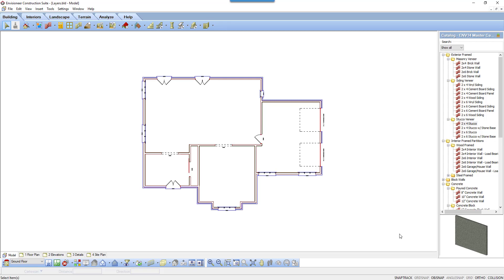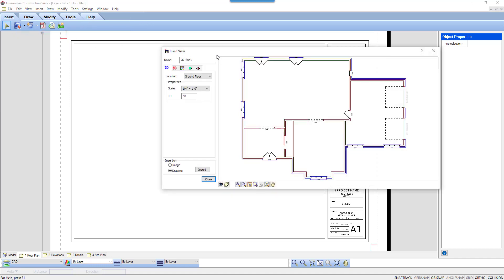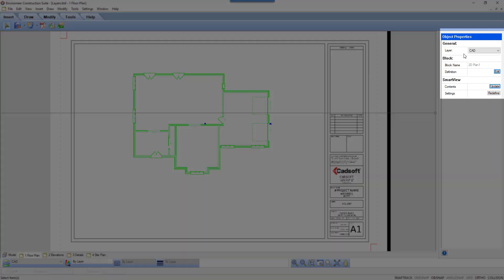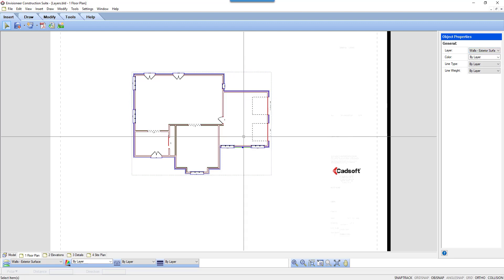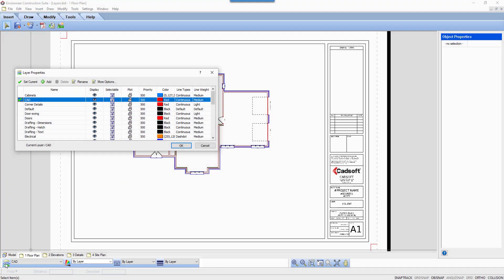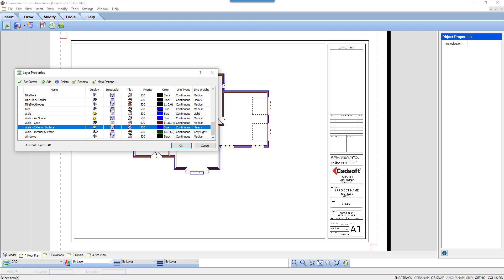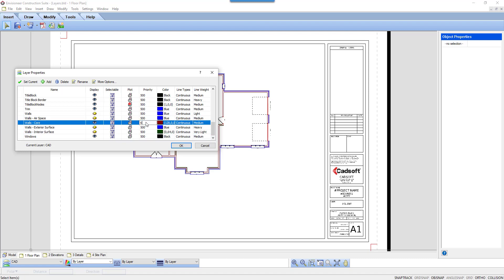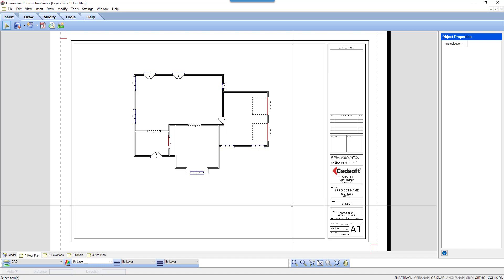Layers in Worksheet views for best prints and views in Envisioneer BIM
In this video we will review how you can manipulate layers in worksheet view to give the best print and view 2D images of your Envisioneer BIM model.